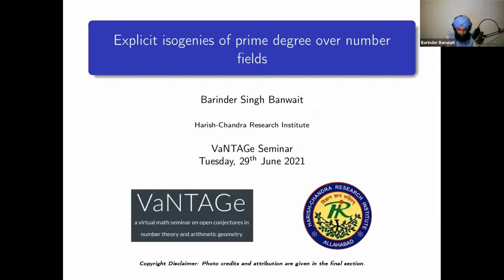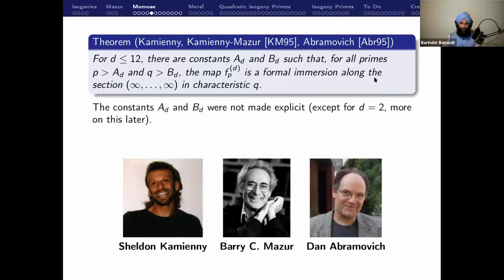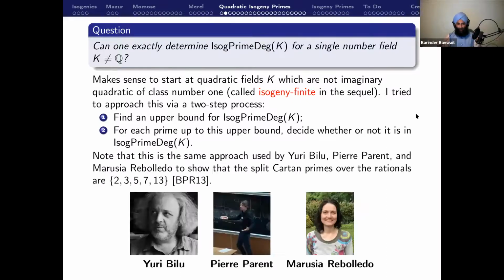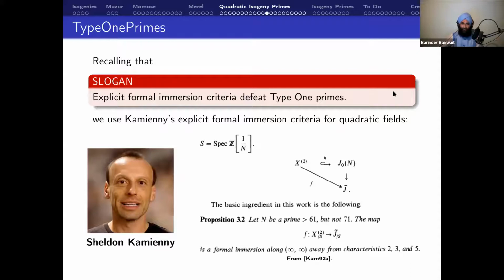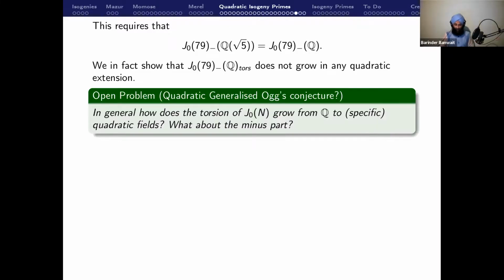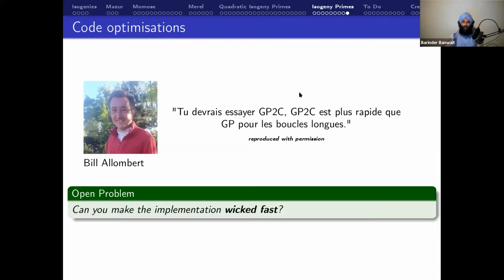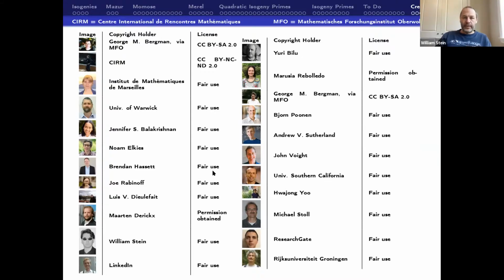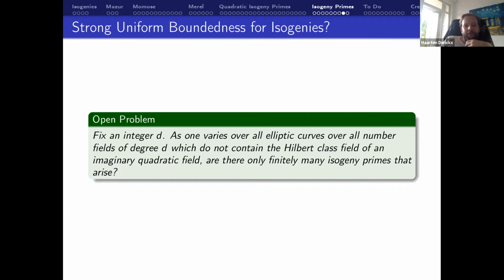Barinder Banwait, Explicit isogenies of prime degree over number fields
VaNTAGe seminar June 29, 2021